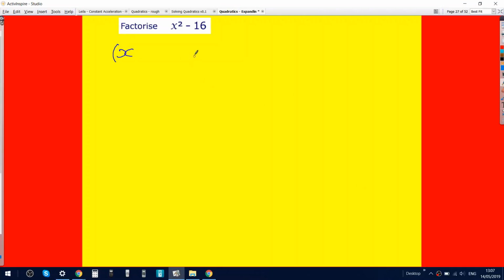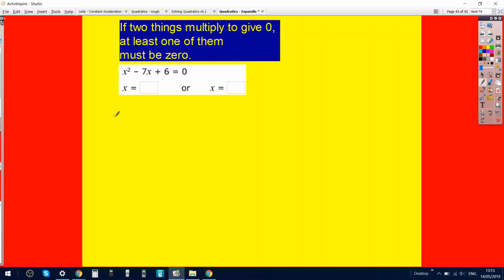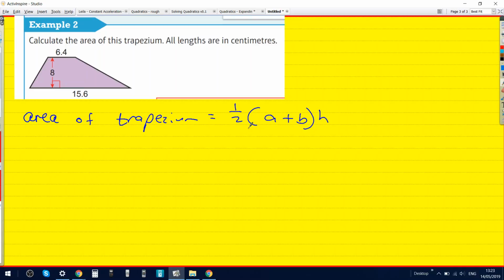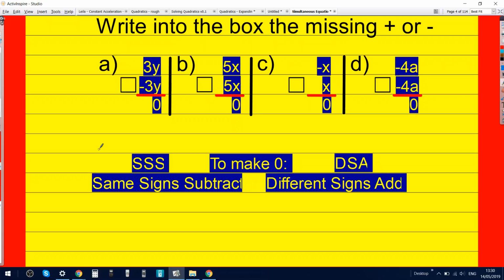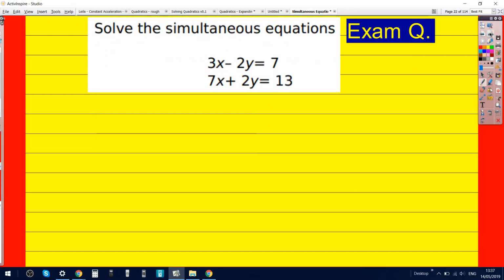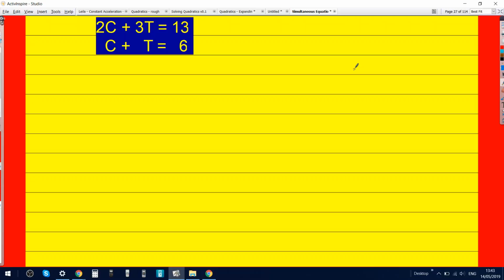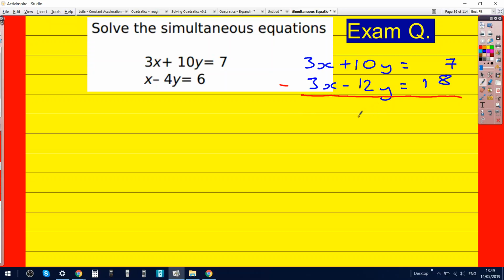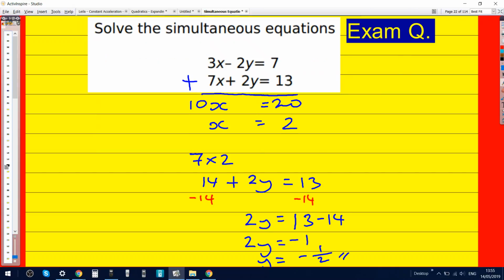Pierre - Quadratics, Simultaneous Equations - 14.5.19